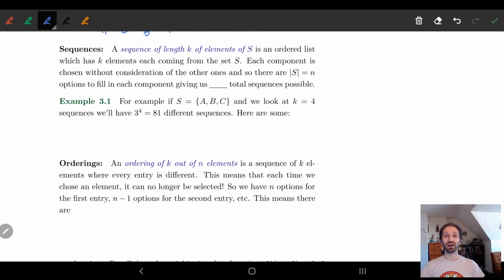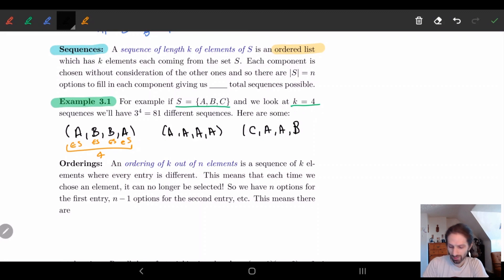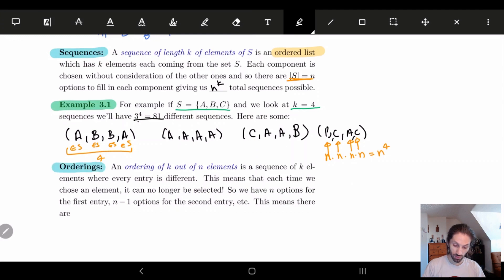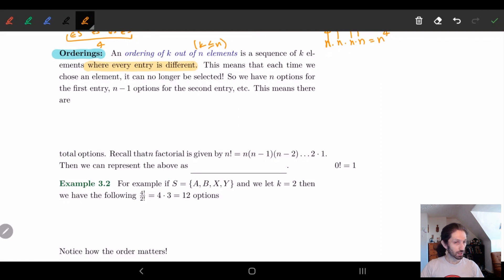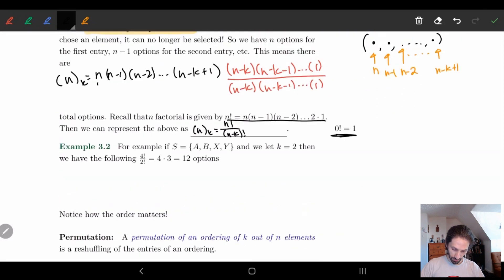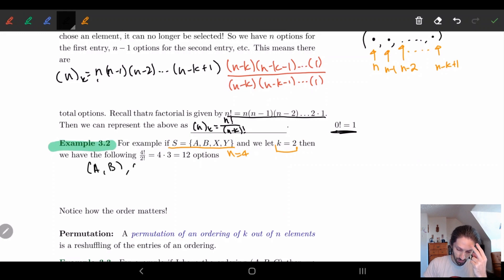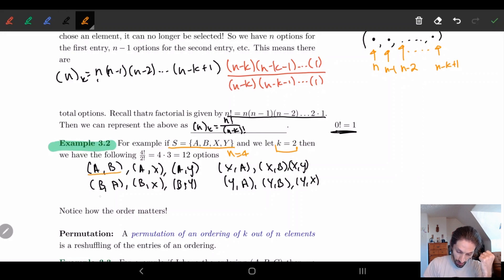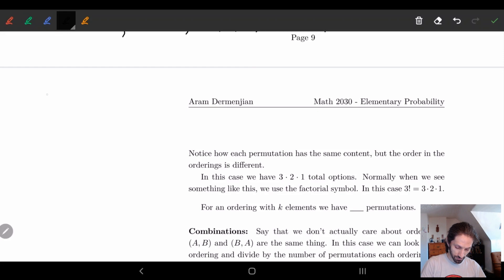3 Counting - Part 2 | Sequences, Orderings and Permutations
We discuss what are and how to count sequences, orderings and permutations.